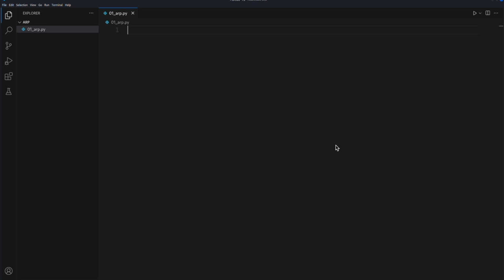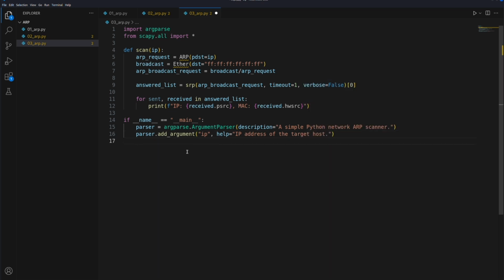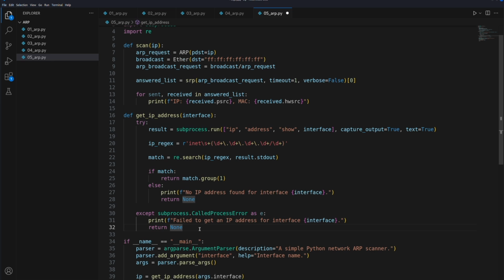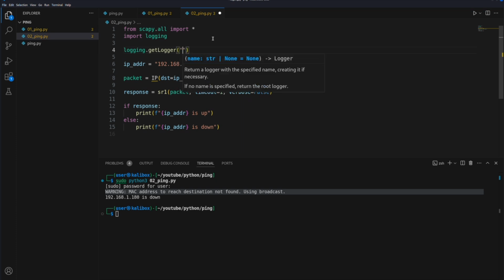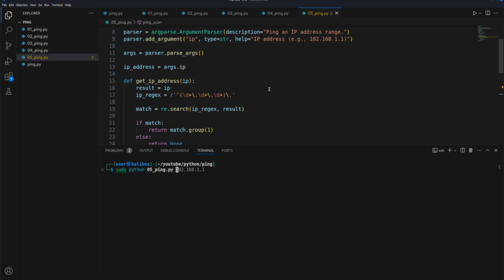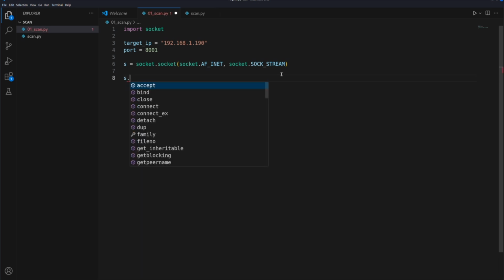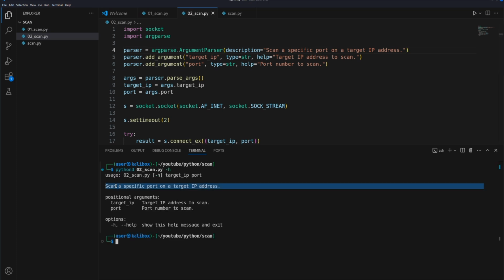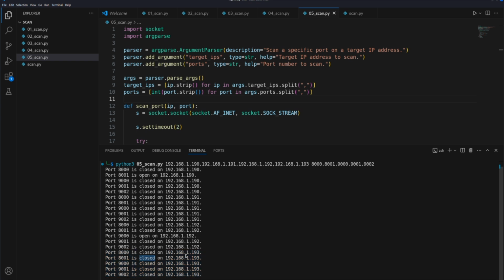Python for Hackers: Build 3 Powerful Network Scanners (ARP, Ping, Port)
Ready to level up your ethical hacking skills? In this in-depth Python hacking tutorial, you’ll learn how to build powerful network scanning tools from scratch — using nothing but Python!

🔍 This tutorial is split into 3 main parts:
1️⃣ ARP Scanner – Discover devices on your local network
2️⃣ Ping Scanner – Check which hosts are alive
3️⃣ Port Scanner – Identify open ports on target systems

Whether you're a cybersecurity student, aspiring ethical hacker, or Python developer interested in networking, this video gives you hands-on, real-world techniques used in network reconnaissance.

🔥 No prior hacking experience needed!

⏱️ Chapters
00:00 - ARP Scanner
48:33 - Ping Scanner
1:30:41 - Port Scanner

📩 Questions or suggestions? Drop a comment!